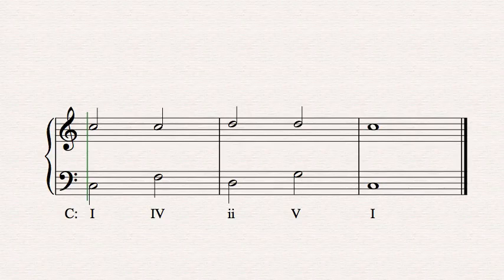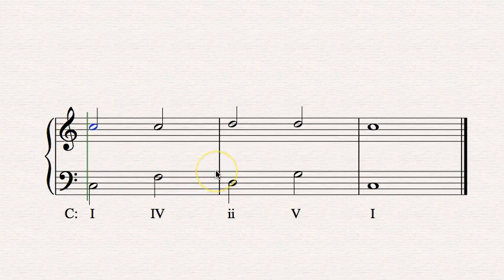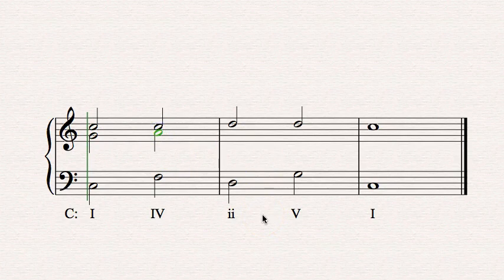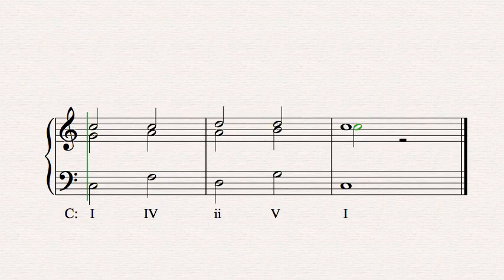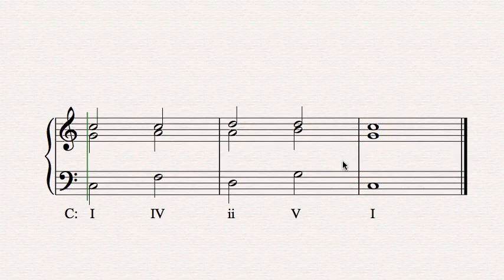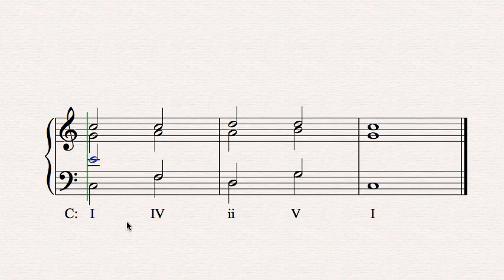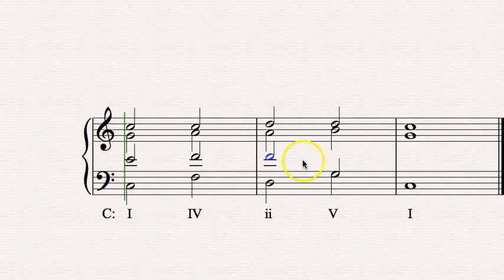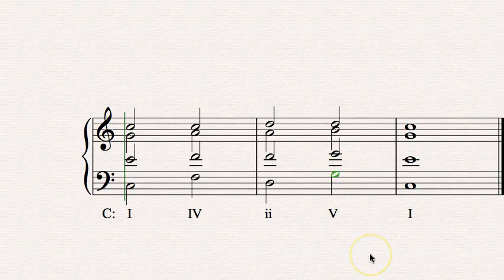Fall 2015 - Adding the Alto and Tenor Voices